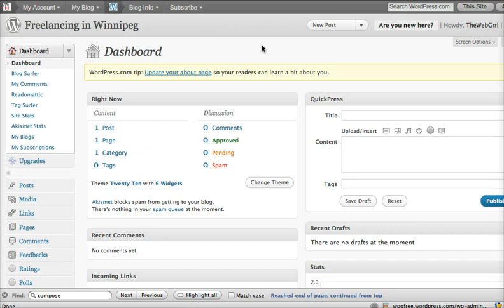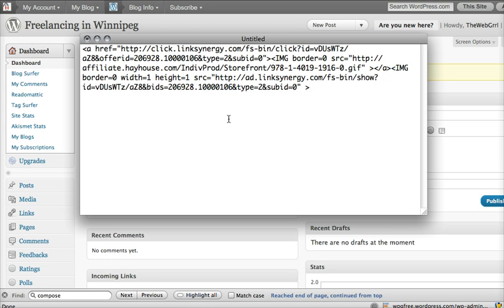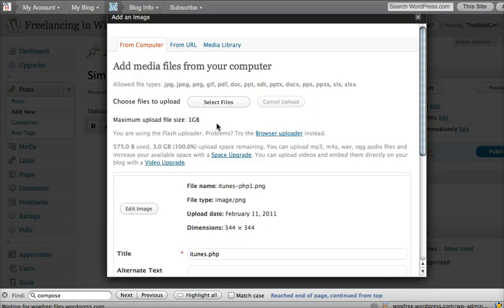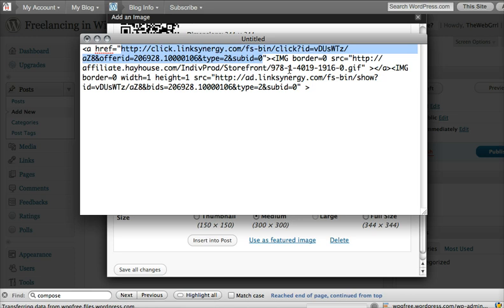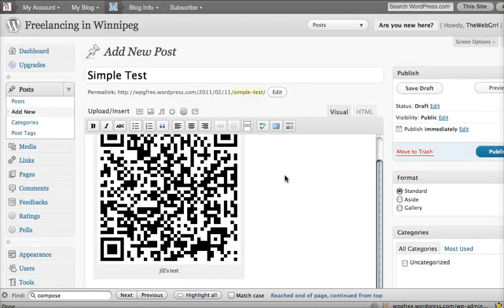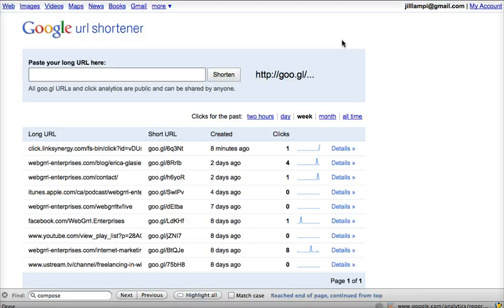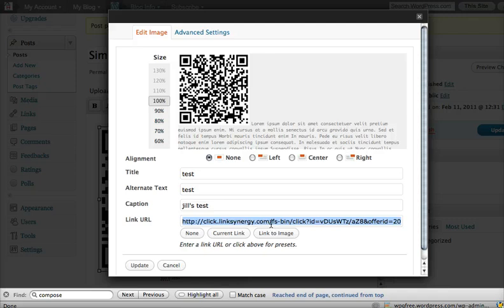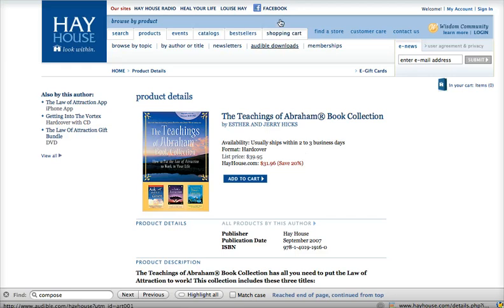How To Insert Affiliate Images and Links Into Wordpress.com blogs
Quick ScreenR video to demonstrate for a friend how to get around Wordpress.com's restriction on affiliate graphic